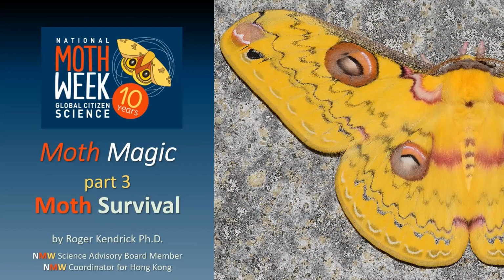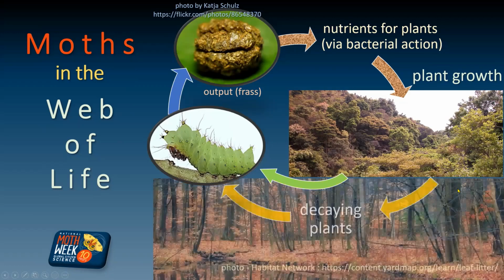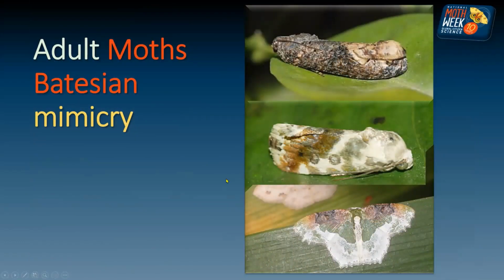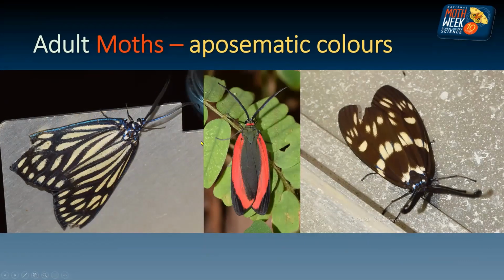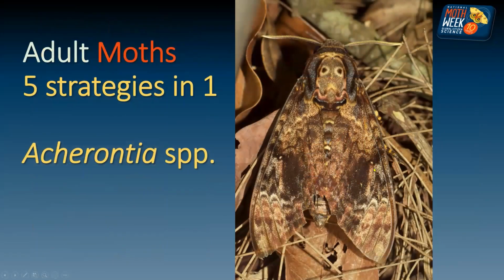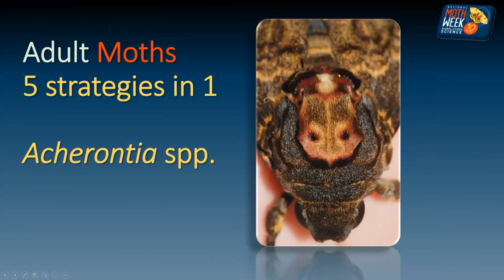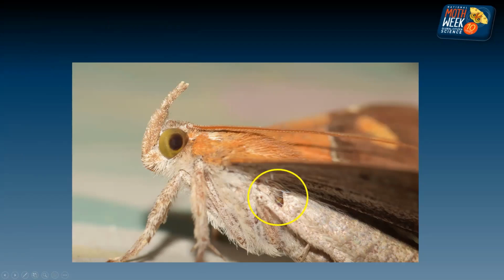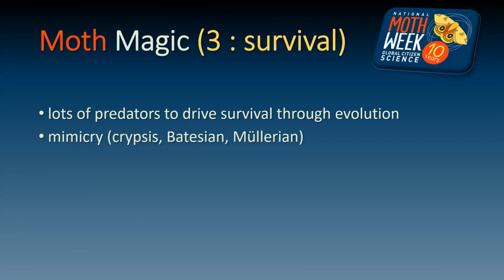Moth Magic 3 Survival